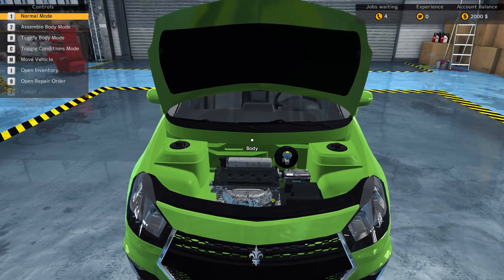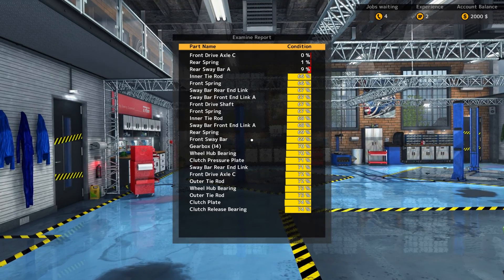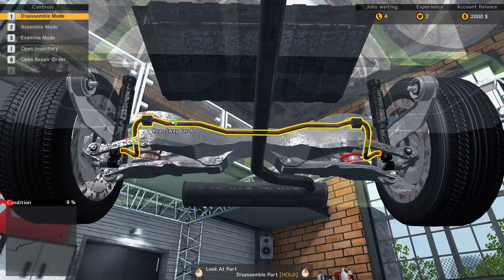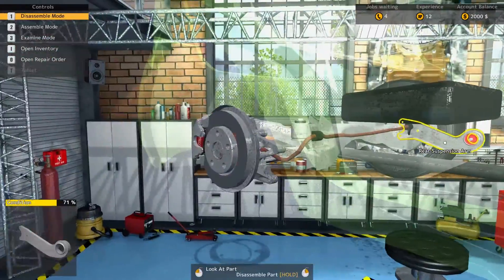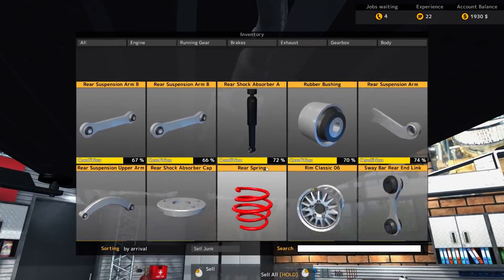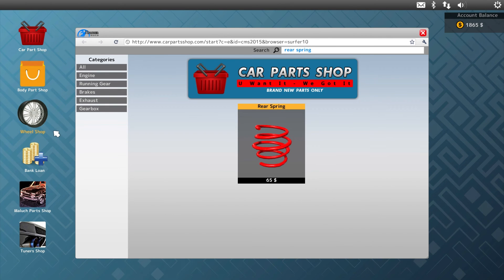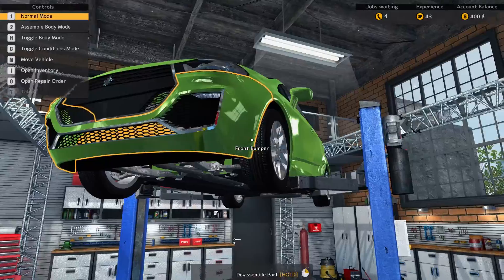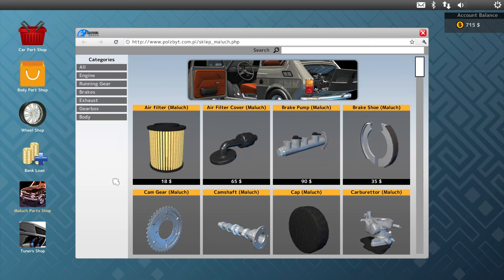Rexx Plays - Car Mechanic Simulator 2015 #2